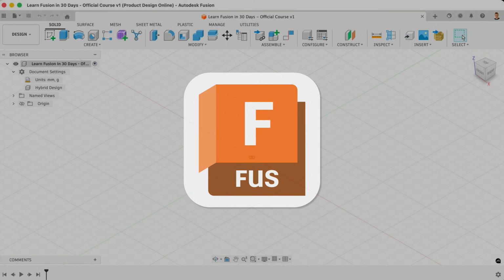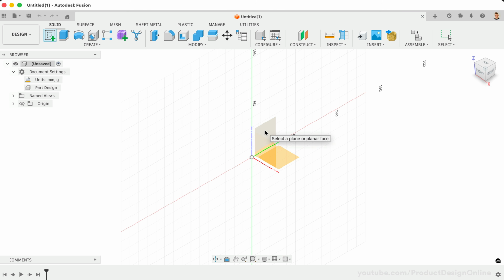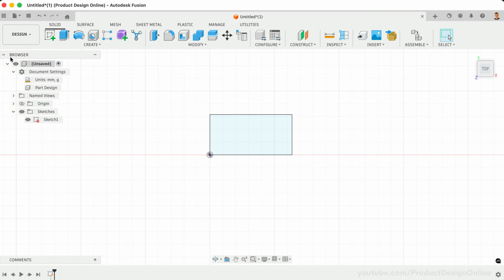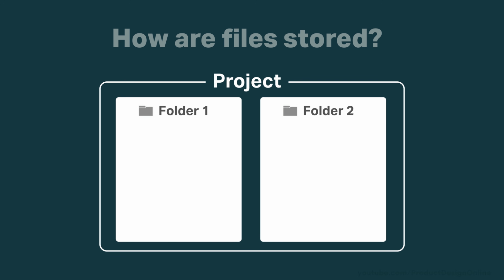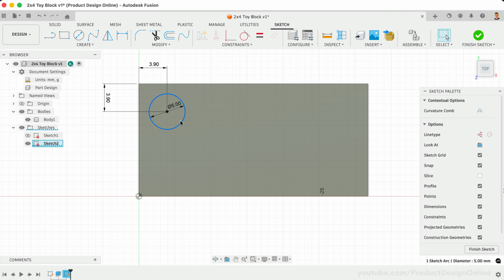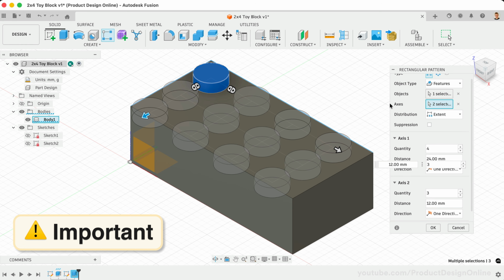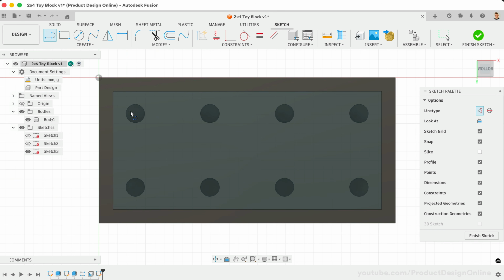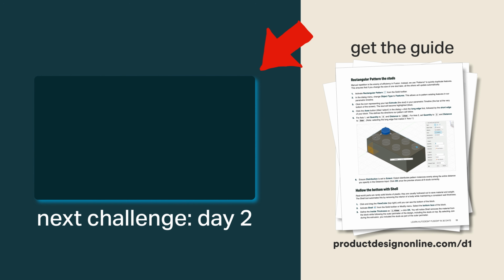Day 1 of Learn Autodesk Fusion in 30 Days! (2026 EDITION)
Master Autodesk Fusion (formerly 'Fusion 360') tutorial for beginners by modeling a 2x4 toy block from scratch. In Day 1 of "Learn Fusion in 30 Days," we cover the core 3D modeling tools used in 90% of professional designs: 2D sketch, Extrude, Shell, and Fillet.

Key Takeaways / Chapters:
0:00 - Introduction to Learn Autodesk Fusion in 30 Days 2026
0:21 - Part Design vs. Assembly Design Explained in Autodesk Fusion
1:15 - Setting Up Preferences & Default Units (Millimeters) in Autodesk Fusion
1:55 - Change Individual Design File Units in Autodesk Fusion
2:20 - Creating Your First 2D Sketch & Constraints in Autodesk Fusion
5:40 - Transforming 2D to 3D with the Extrude Tool in Autodesk Fusion
6:31 - How to Zoom, Pan, and Orbit in Autodesk Fusion 2026
7:52 - Create Projects, Folders, and Save Designs in Fusion 360
09:26 - Create the Studs on Top of the Toy Block
11:15 - WHY to use Solid Rectangular Patterns over Sketch Patterns in Autodesk Fusion
12:28 - Pattern the Studs on the Toy Block
14:29 -  Hollowing Out Your Model with Shell in Autodesk Fusion
15:32 - Sketching the Bottom Center columns on the Toy Block
18:25 - Adding Fillets to the Toy Block in Autodesk Fusion
19:19 - Next challenge is Day 2 of Learn Fusion in 30 Days

Welcome to the best Autodesk Fusion tutorial for beginners. While many still know this software as Fusion 360, this 2026 edition covers the latest rebranding, software updates, and workflow improvements. Industry expert Kevin Kennedy guides you through "Intent-Driven Design," helping you choose between Part, Assembly, and Hybrid design modes right from the start.

You will learn how to transition from a 2-dimensional sketch to a 3-dimensional body using the Extrude command—the most vital tool in any CAD workspace. We also dive into Parametric Modeling, showing you how to use the Timeline to "time travel" and edit your designs. Key best practices covered include why you should prioritize Solid Rectangular Patterns over sketch-based patterns to maintain model performance and "Fully Defining" your geometry to prevent accidental design drift.